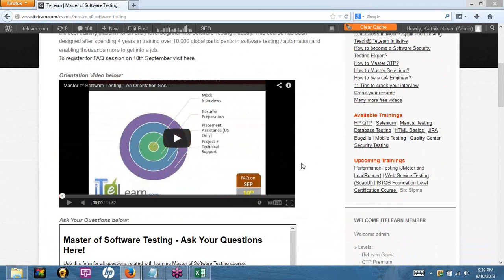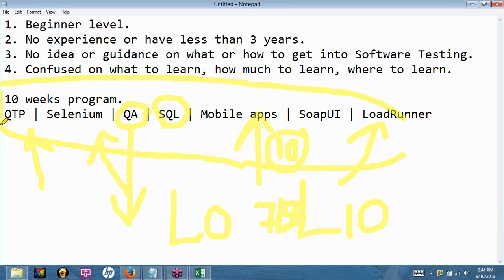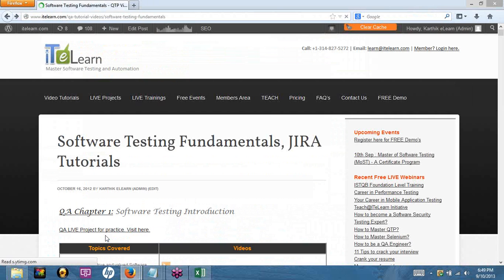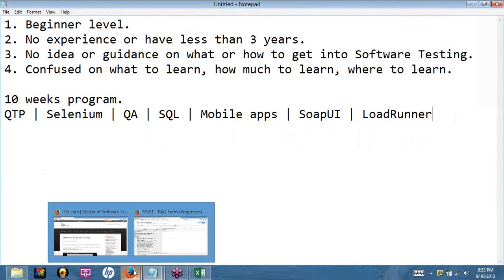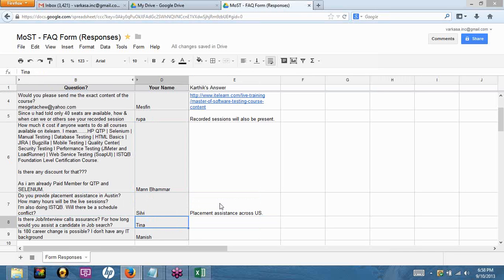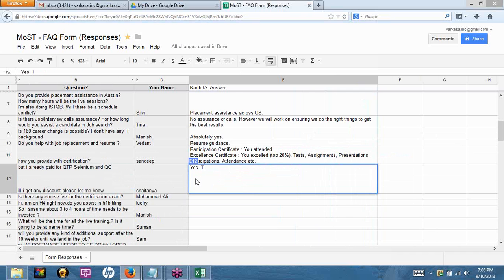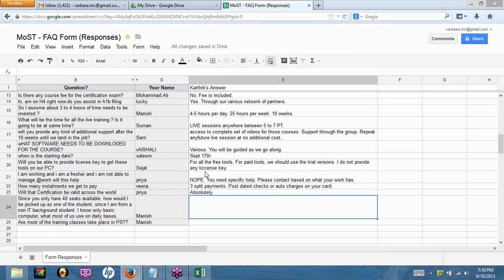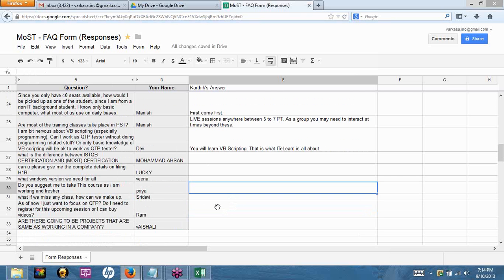Master of Software Testing FAQ Session ITeLearn.com software testing course certification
A rigorous 200 hours/10 weeks online training program aimed at providing the best training platform for an entry level beginner into Software Testing industry. This course has been designed after spending 4 years in training over 10,000 global participants in software testing / automation and enabling thousands more to get into a job.Resume Preparation and Mock Interviews with detailed feedback.
Group discussion, Presentations and Soft skill assessment/improvement
Life time technical and project support through forum.